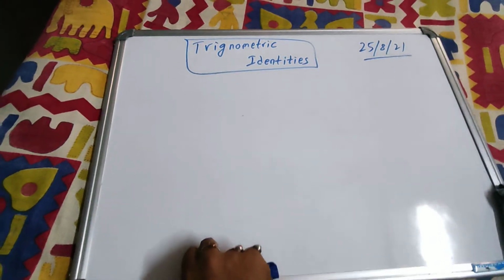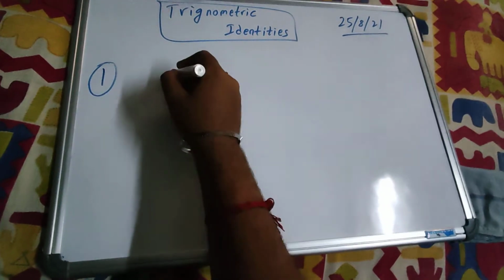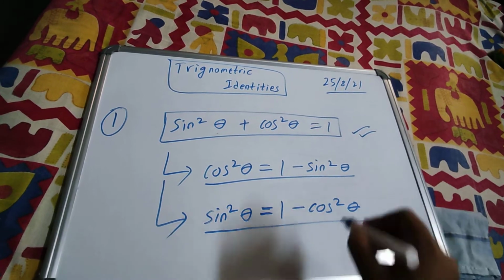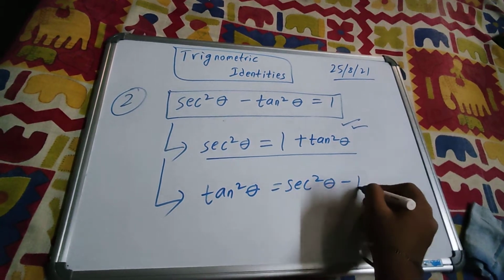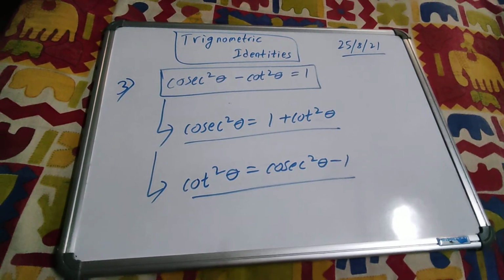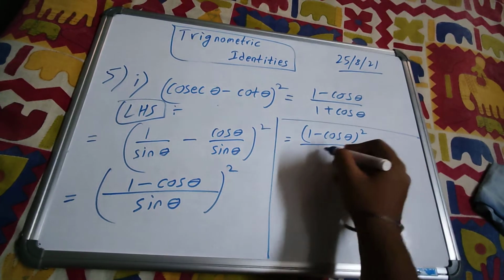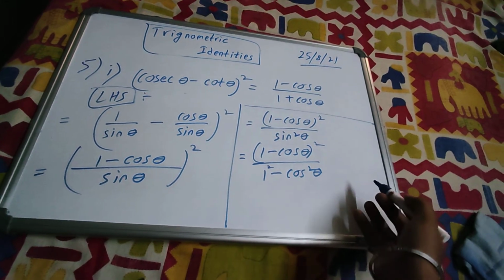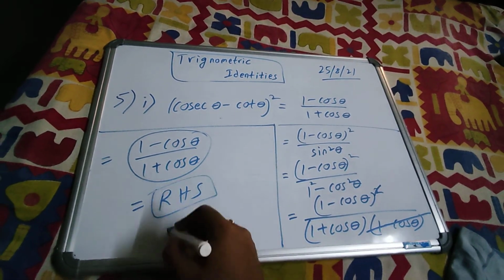STD - X MATHS TRIGONOMETRIC IDENTITIES PART - 1